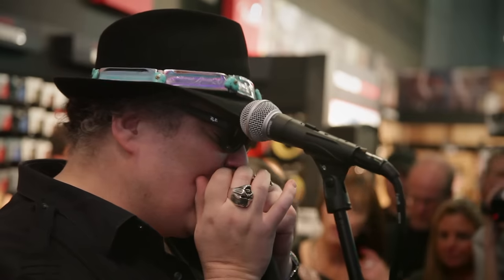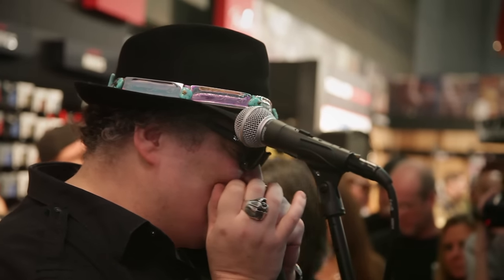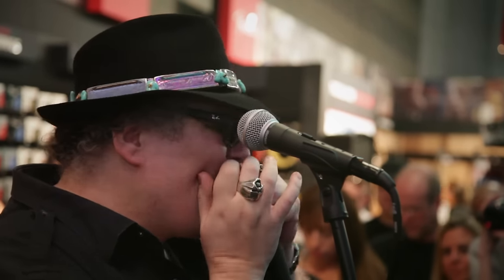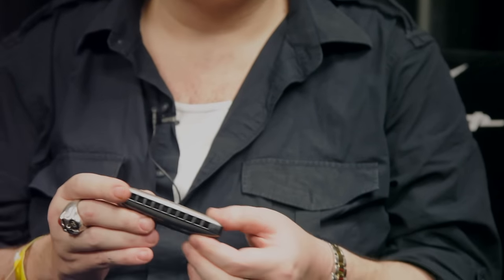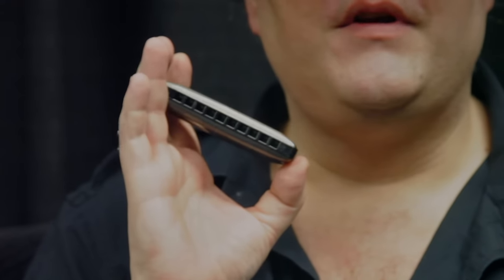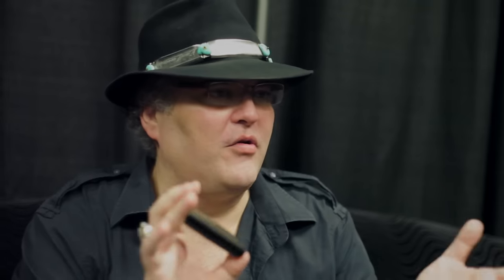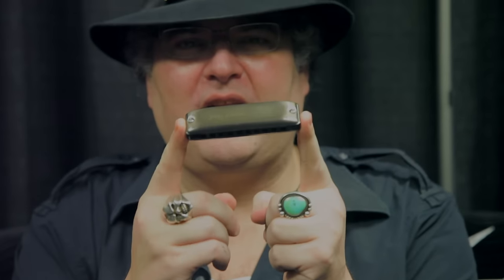John Popper Dissects His New Signature Fender Harmonica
Blues Traveler frontman John Popper has been one of the foremost ambassadors of the harmonica for over two decades, and now he is also an ambassador of Fender with the launch of his signature Fender harmonica. In this video, Popper not only plays a few bars of the Blues Traveler hit "Run Around" on his namesake instrument, but he also talks about the features he loves.